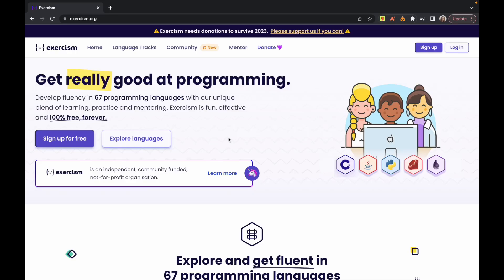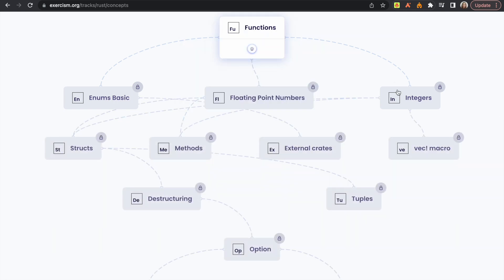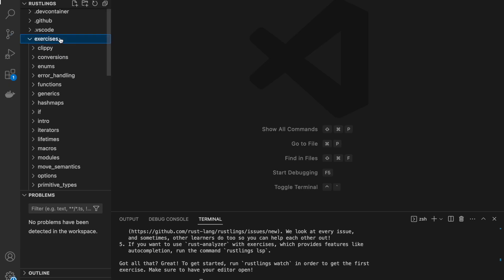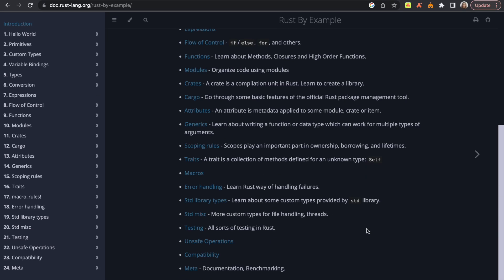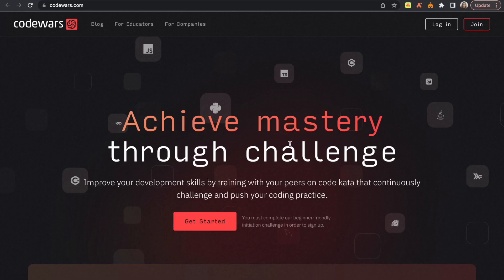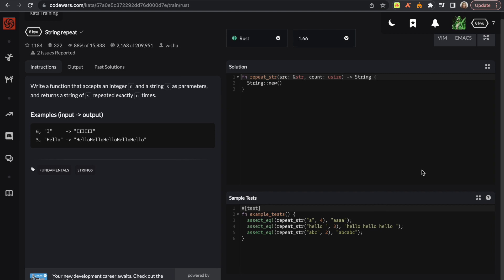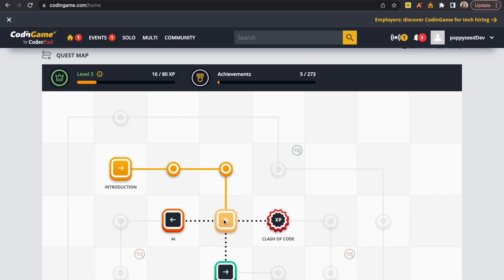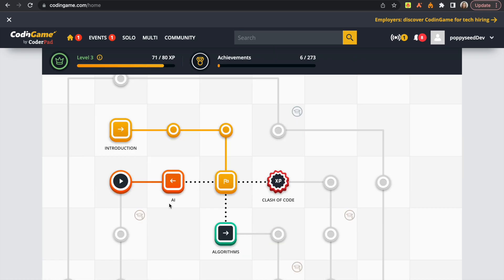How to Learn Rust FAST? - Check Out These Websites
Ever wondered what is the best way to learn Rust?

Here are some great website that can help you get started! As you know learning only theory is not enough. Best way to learn is to get your hands dirty.

🖼️ Check out Kodadot 🖼️
Kodadot is an open source NFT marketplace built on Polkadot.

🌟 Contents 🌟
⌨️ (00:00) Intro
⌨️ (00:14) Exercism
⌨️ (01:00) Rustlings
⌨️ (01:58) Rust by example
⌨️ (02:39) Codewars
⌨️ (03:35) Codingame
⌨️ (04:36) Outro